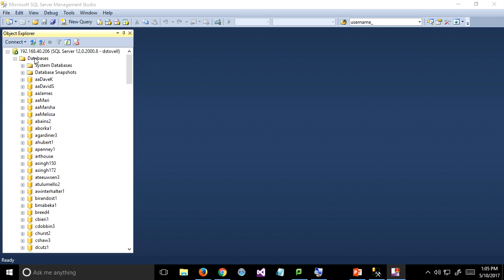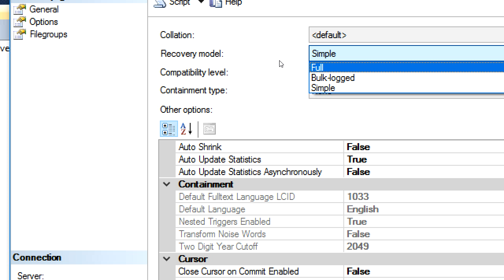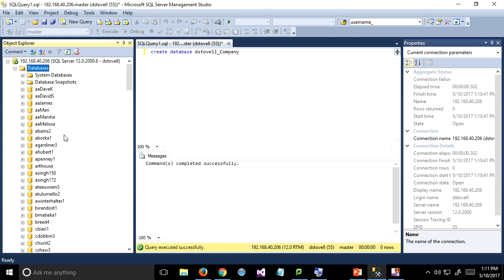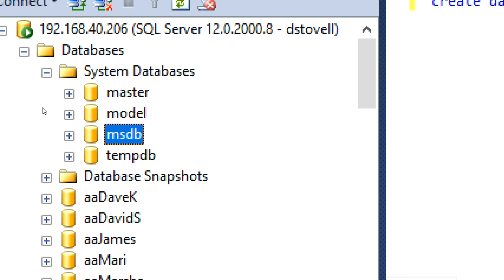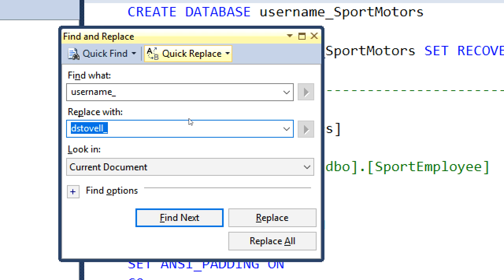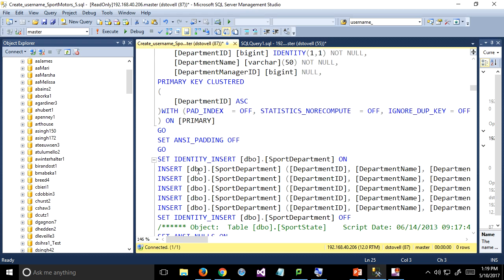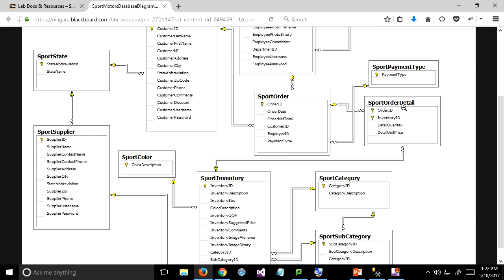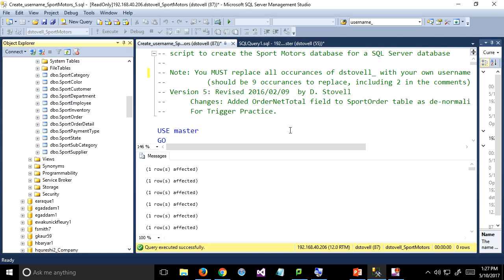p1198 1-1 Creating Databases 1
Create databases interactively. Also create the example databases from supplied scripts.